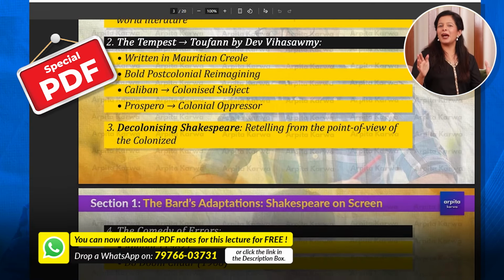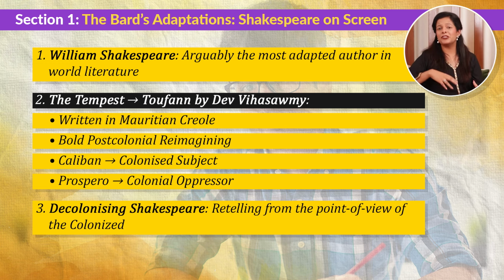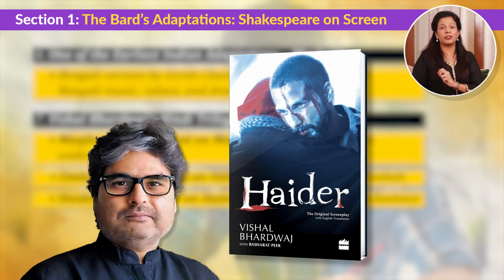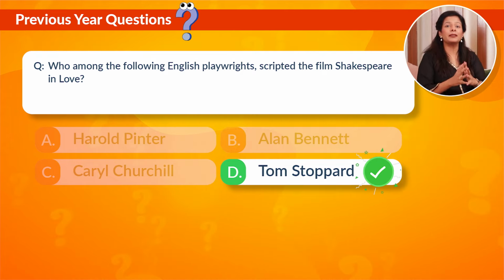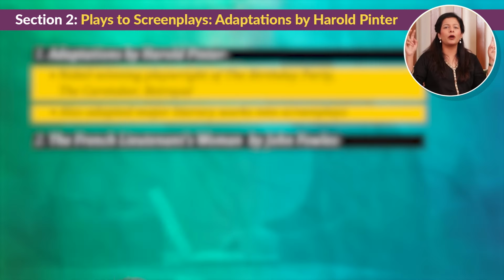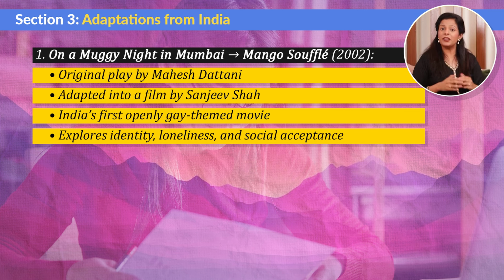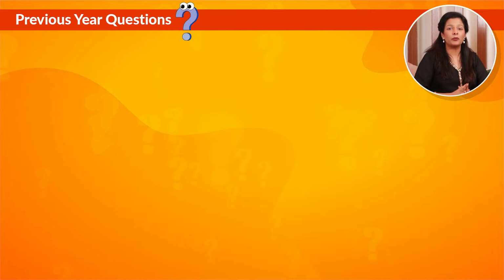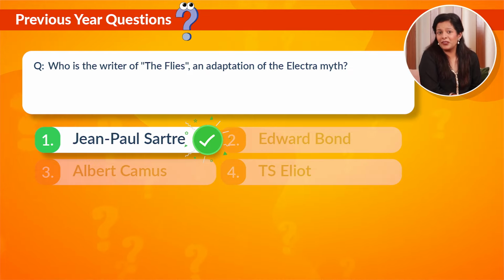Shakespeare Goes Desi?! The CRAZIEST Adaptations You CANNOT Afford To Miss for UGC NET English!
🎭 Shakespeare Goes Desi?! From Omkara to Haider, from Macbeth in Mumbai to Romeo & Juliet in rural India — these desi adaptations of Shakespeare will blow your mind! 😲🔥

If you're preparing for UGC NET English Literature, you cannot afford to miss these wild and wonderful Indian versions of the Bard’s classics. This video dives into:
✅ Key Indian adaptations of Shakespeare's plays
✅ Themes, cultural context & relevance for exams
✅ Important points for MCQs and Paper II analysis

📚 Whether you're a literature lover or UGC NET aspirant, this is where Bollywood meets Bard in the most unexpected ways!